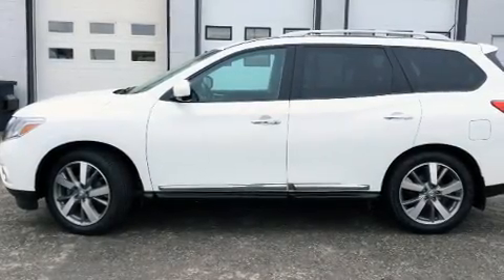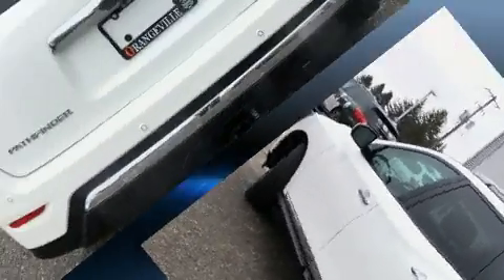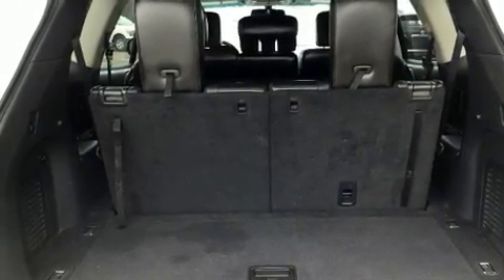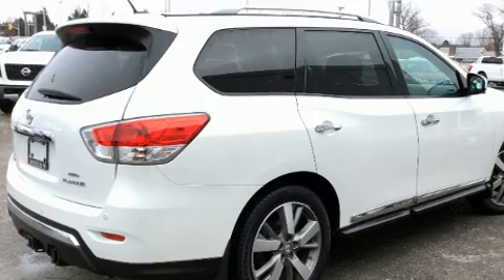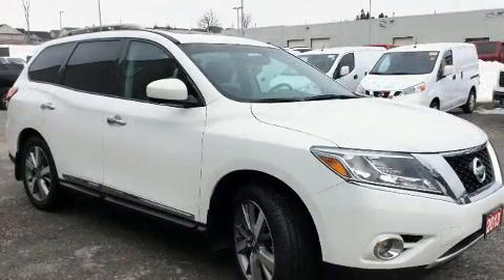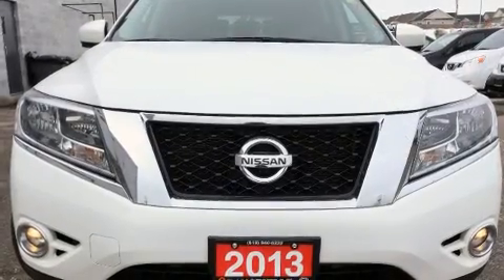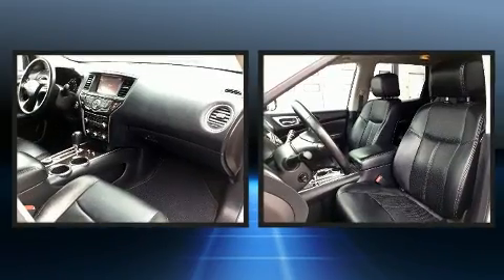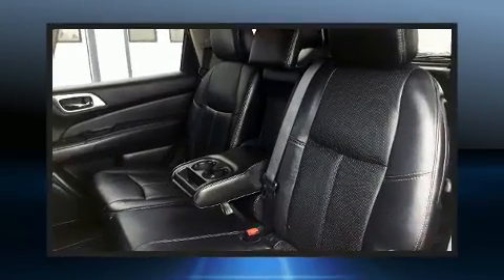2013 Nissan Pathfinder Platinum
Orangeville Nissan
633224 Hwy 10
in Orangeville, ON L9W 5P7

You can expect a lot from the 2013 Nissan Pathfinder. It features four-wheel drive capabilities, a durable automatic transmission, and a 3.5 liter 6 cylinder engine. All of the premium features expected of a Nissan are offered, including: a leather steering wheel, a trip computer, heated front and rear seats, fully automatic headlights, a power liftgate, an overhead console, and power seats. Passengers in the third row enjoy seat back reclining functionality, providing an extra level of comfort and convenience. Nissan also prioritized safety and security by including: dual front impact airbags with occupant sensing airbag, front SIDE impact airbags, traction control, brake assist, a security system, and 4 wheel disc brakes with ABS. Various mechanical systems are monitored by electronic stability control, keeping you on your intended path. We pride ourselves on providing excellent customer service. Please don't hesitate to give us a call.